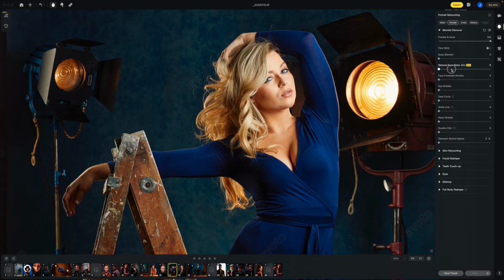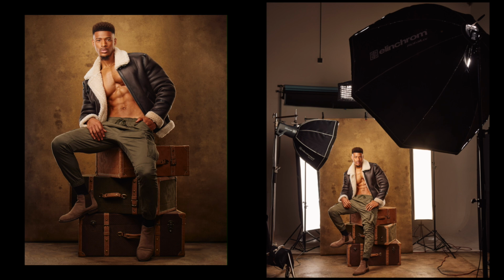6 Tips to Overcome Creative Blocks in Photography and Boost Your Skills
Inthis video, I share 6 effective tips that have helped me grow as a portrait photographer and overcome creative challenges. These practical strategies are perfect for anyone struggling to take their photography to the next level, or if you’ve been put on the spot by a client to try something completely out of your comfort zone. Whether you’re dealing with the technical aspects of exposure, like balancing shutter speed, ISO, and aperture, or learning how to master your lighting setup—this video will provide you with insights that have helped me become a better, more confident photographer.

If you’ve ever found yourself stuck, feeling like your work isn’t progressing, these tips are for you. From understanding exposure to avoiding unnecessary risks, I’ll walk you through real-world scenarios that will help you refine your skills. Plus, I’ll share the importance of practicing and creating sellable work to build confidence and bring down stress levels. Join me on this journey to transform your creative struggles into successes.

Kupo 40” Master C-Stand with Turtle Base Kit

🕒 Chapters:
00:00 - Introduction
01:22 - Understanding Exposure
03:44 - Post Production
05:57 - Lights over Camera
07:10 - Make Sellable Work
08:18 - Imput power doesn’t matter
09:57 - Play it safe
11:28 - Today’s Takeaway